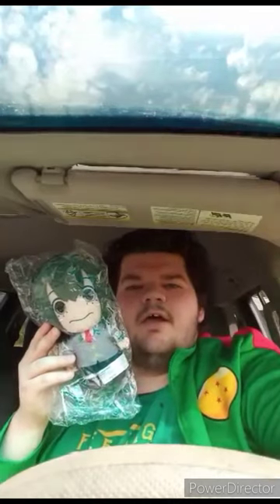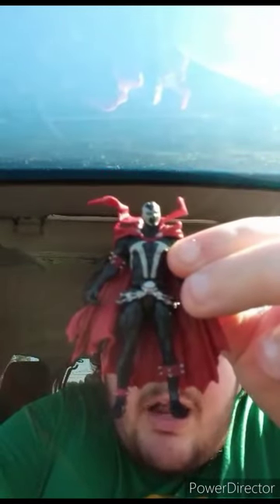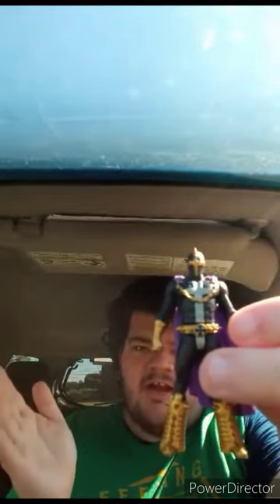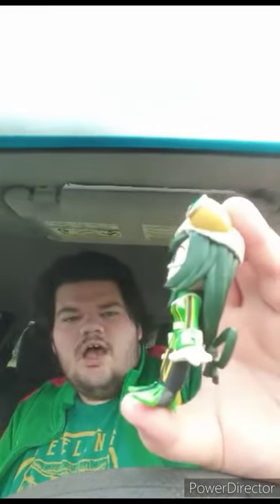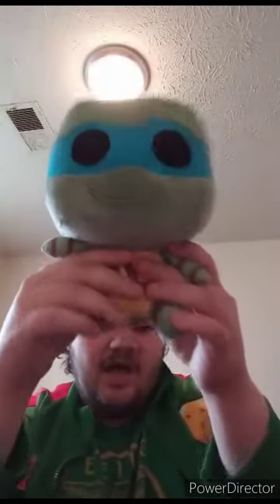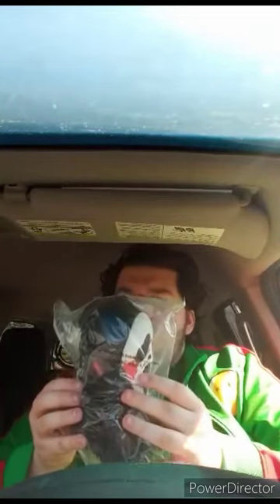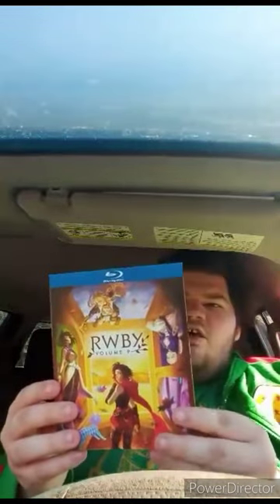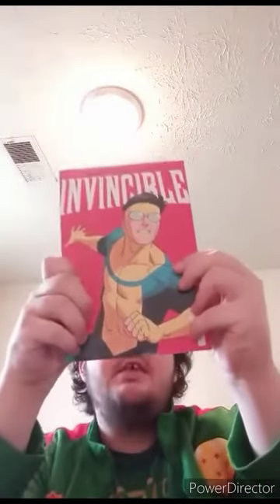Best Of October's Unboxing Compilation Part 2